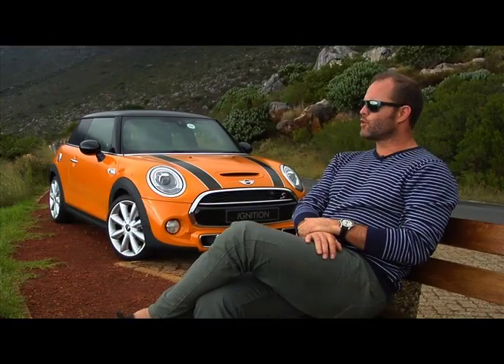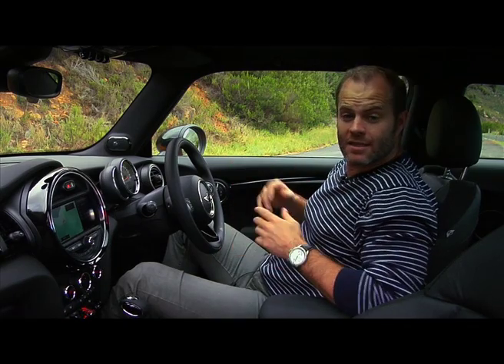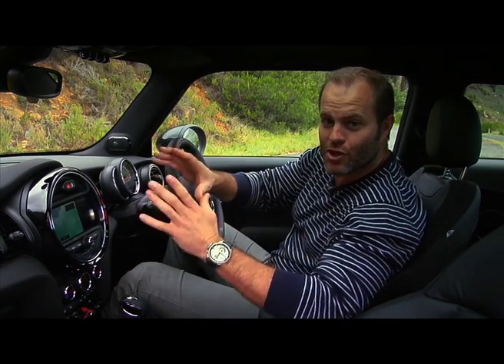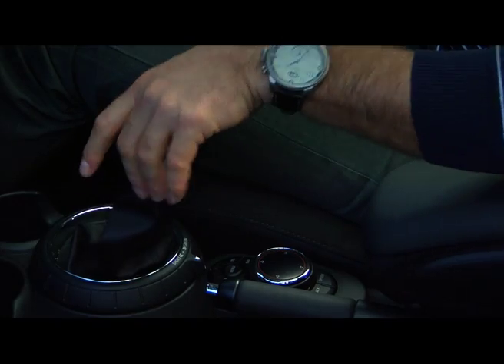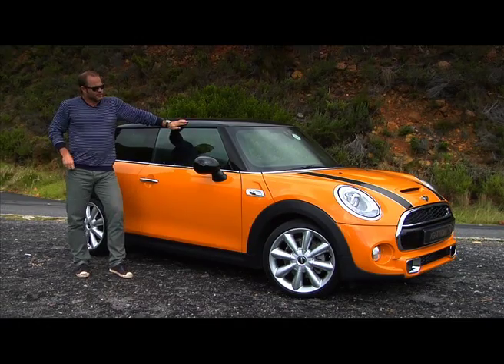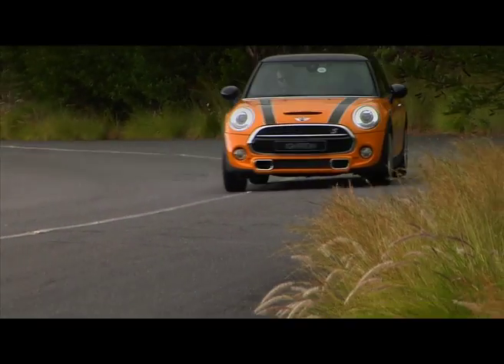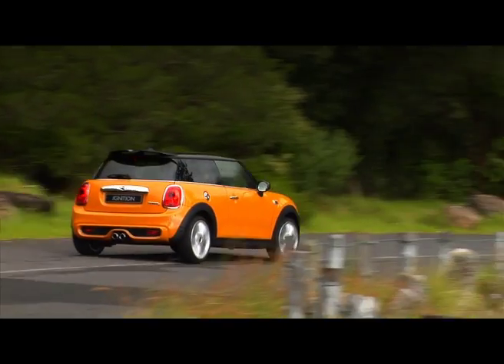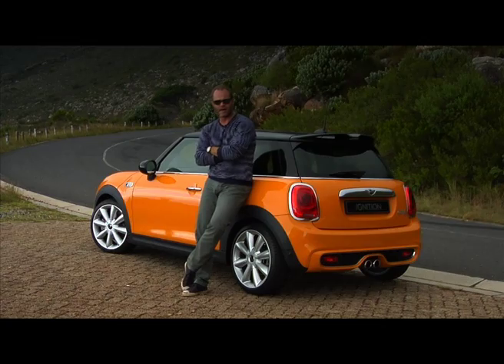2014 Mini Cooper S